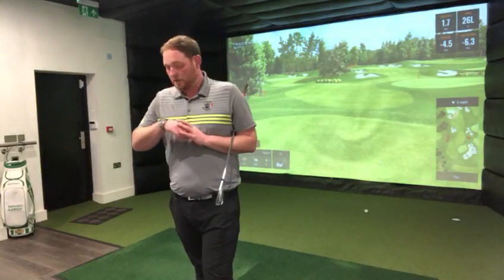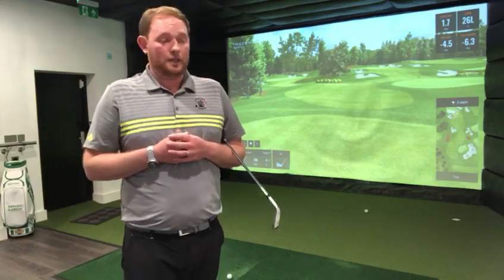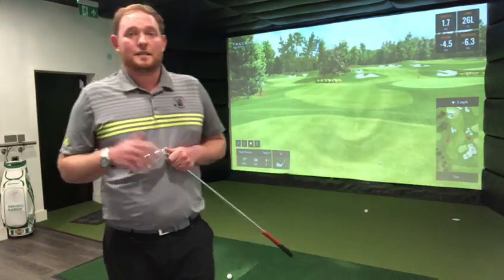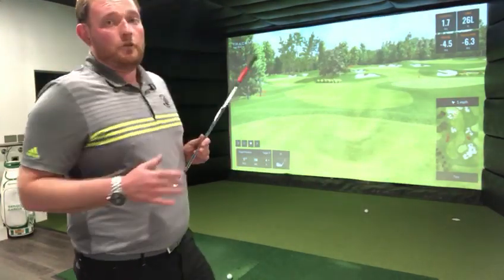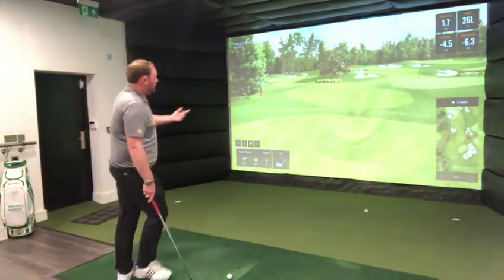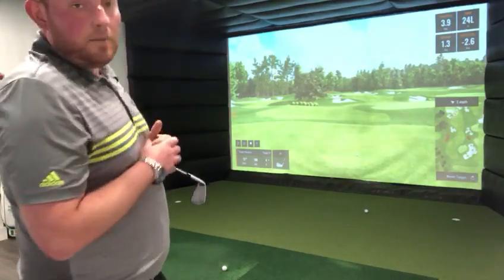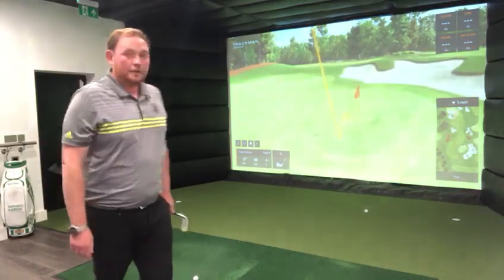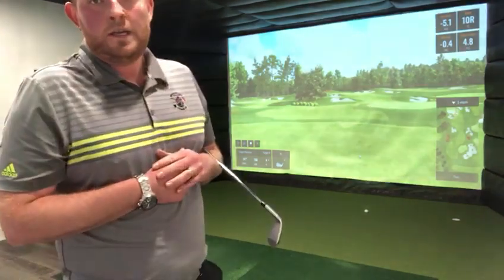Custom Performance Studio at Broadstone GC